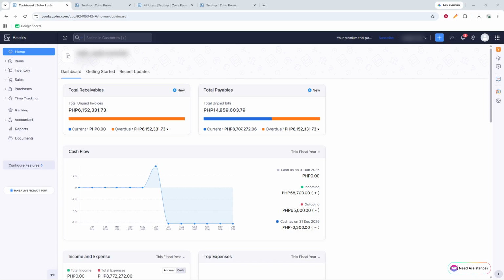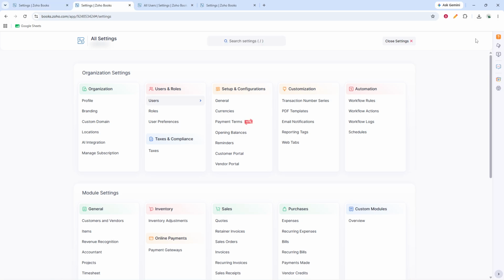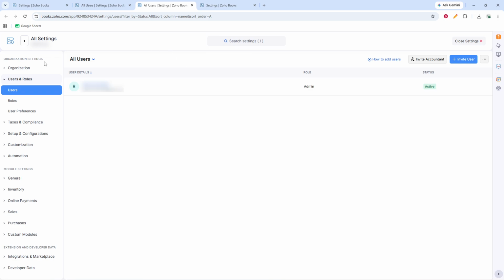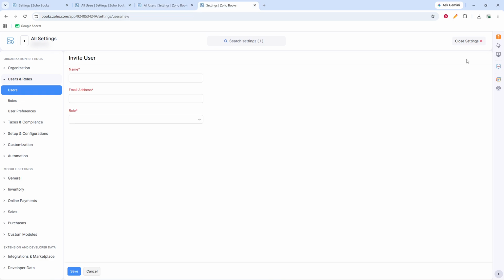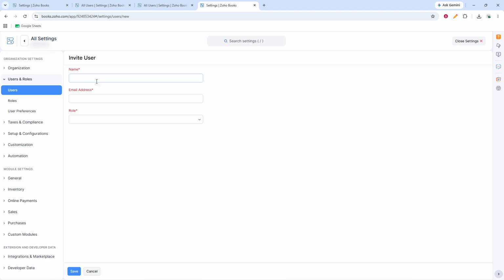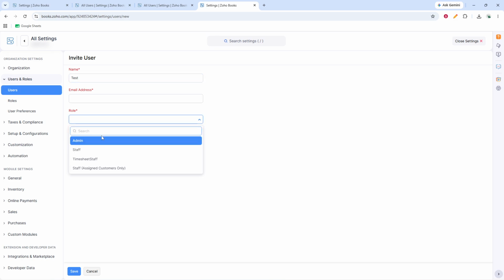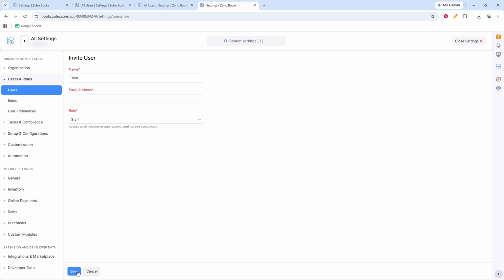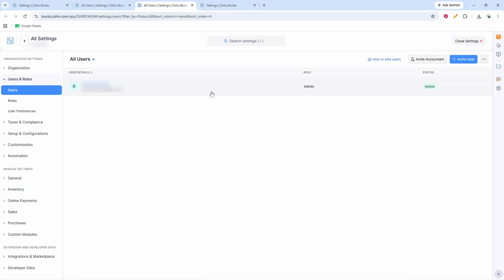How to Add a User in Zoho Books [2026 Step By Step Guide]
In today’s video, I'll show you how to add a user in Zoho Books step by step. Whether you're inviting an employee, accountant, or business partner, this guide will help you give them access to your organization.

You'll learn how to invite a new user, assign roles and permissions, send the invitation, and manage user access in Zoho Books.